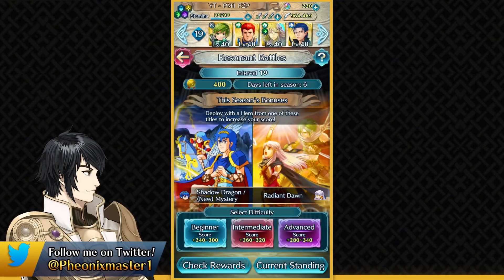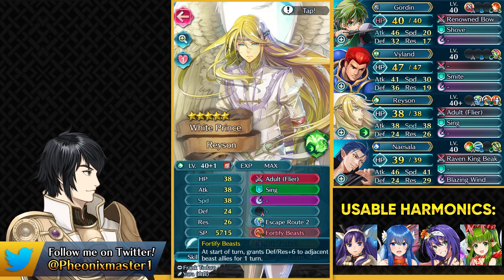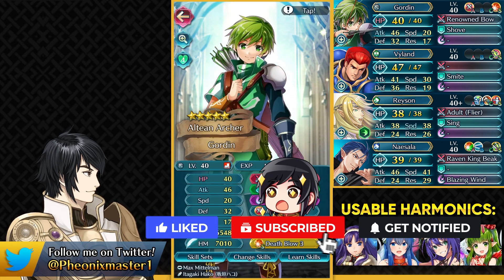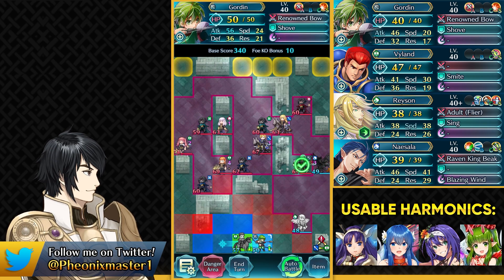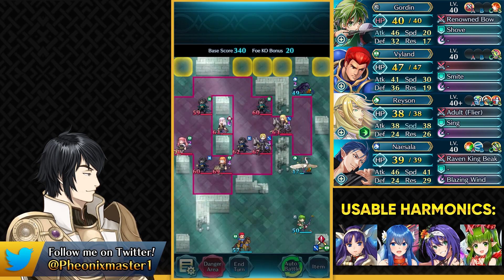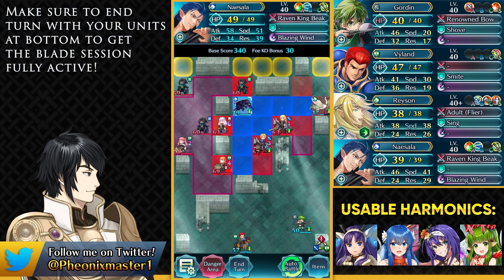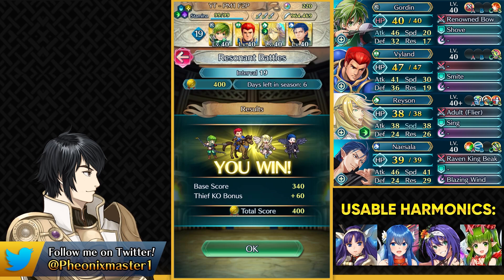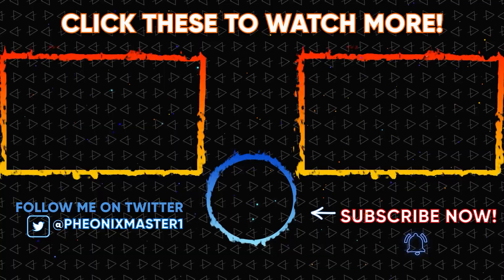BRIBING FLAYN WITH FISH! Resonant Battles F2P Guide (Week 90) Fire Emblem Heroes [FEH]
What's up guys, I am Pheonixmaster1, and welcome back for Fire Emblem Heroes. Resonant Battle is a Coliseum Game mode but it's every map is the same for all players and it doesn't require high scoring skills for optimal score so that allows me to make F2P Guides for them (without any Harmonized Heroes) So I hope this helps you!

Resonant Battles give you Dragonflowers, Feathers, Divine Dews, Divine Codes, TRAIT FRUITS, and Blessings.

0:00 Team Explanation & Harmonic Units' Inclusion
1:31 F2P Solution